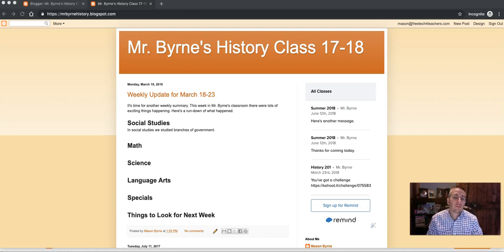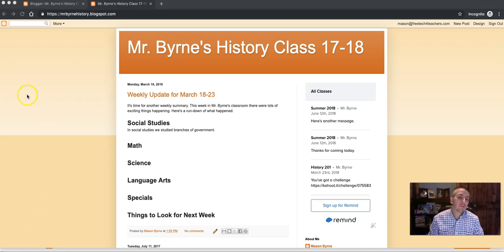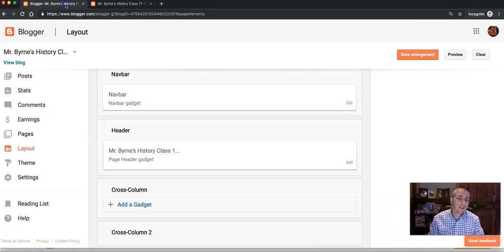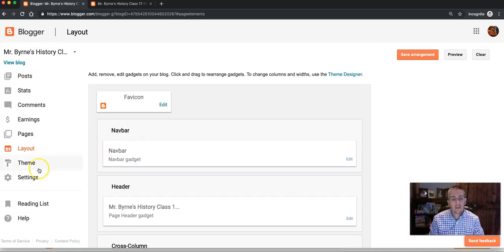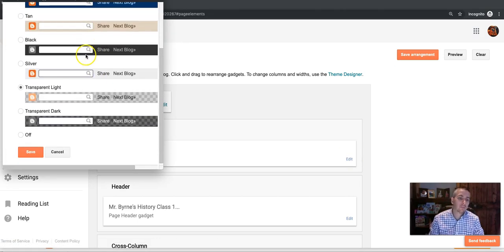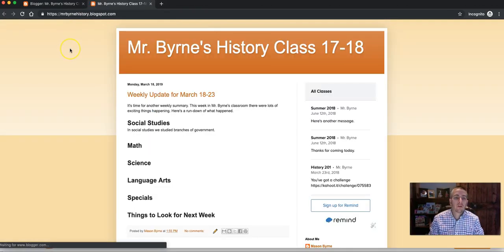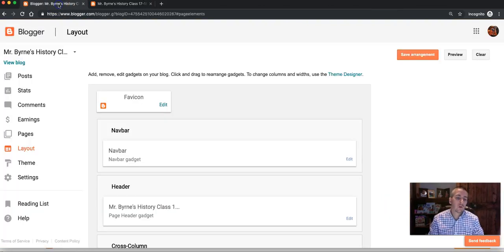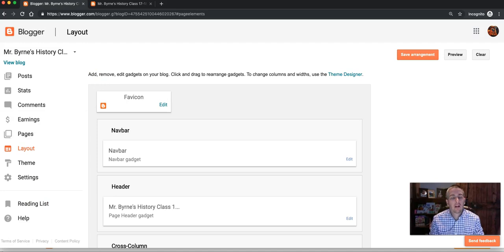How to Remove the Navigation Bar on Blogger Blogs